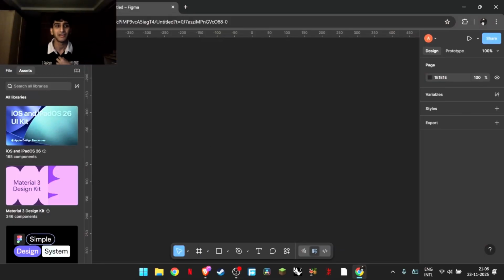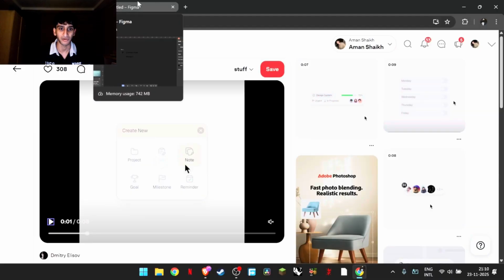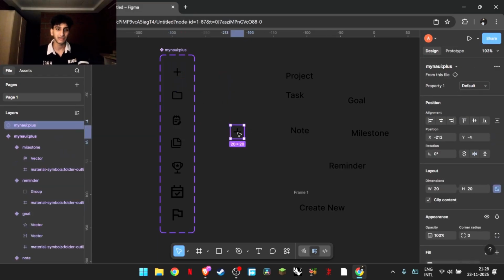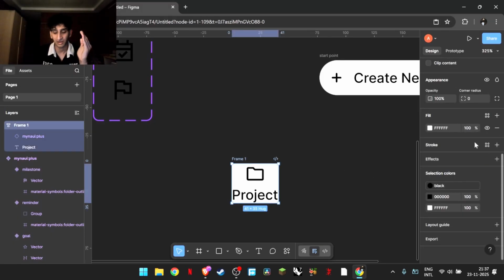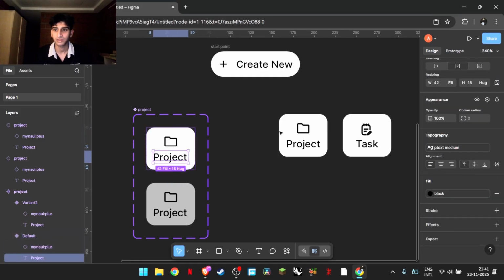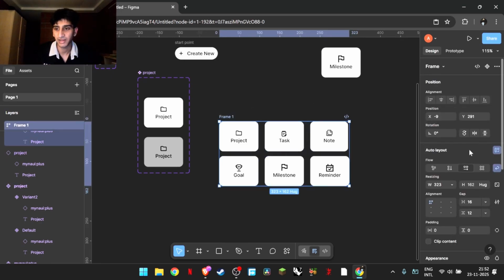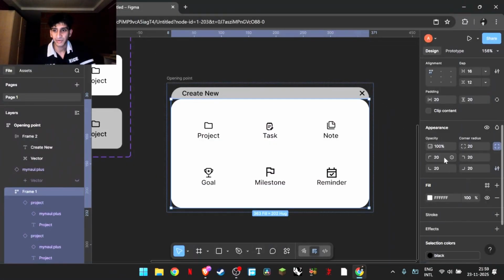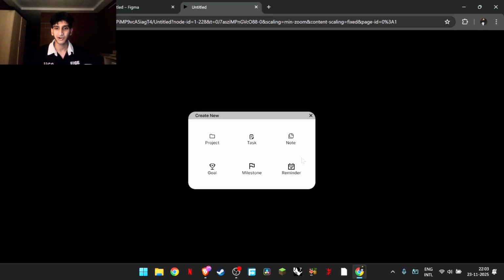Shortest UI Course ‘cause WHY NOT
I also take commissions for video editing and music production!!

ui design course,
ui design in figma,